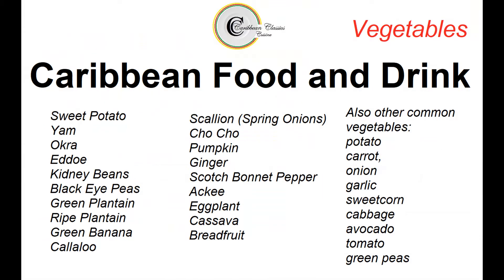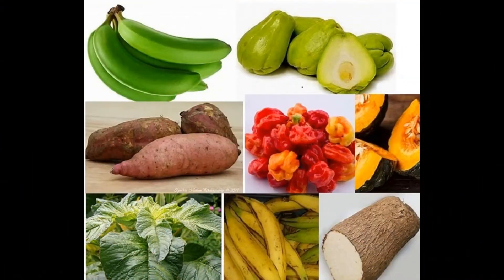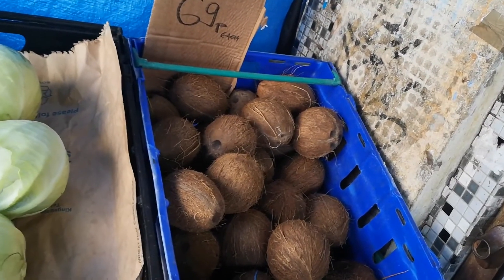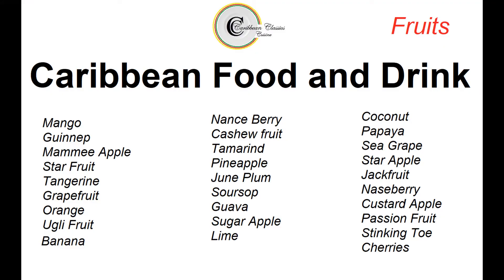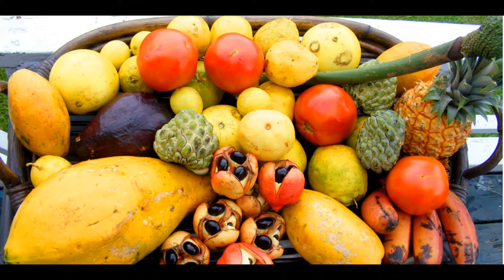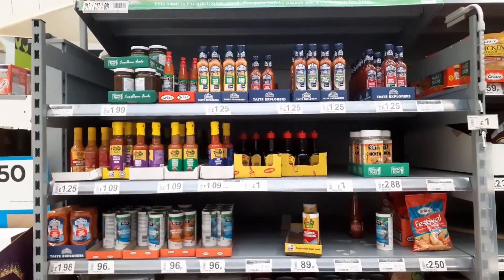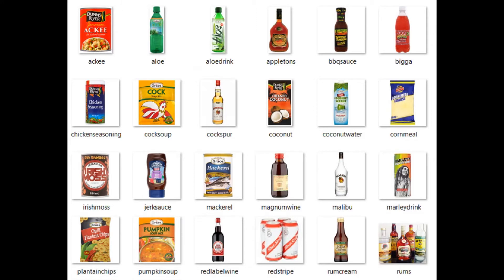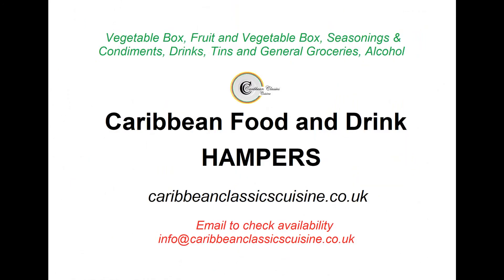Shopping for Caribbean Cuisine Ingredients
A look at Caribbean Fruit, Vegetables, Seasonings, Tins and Bottles.